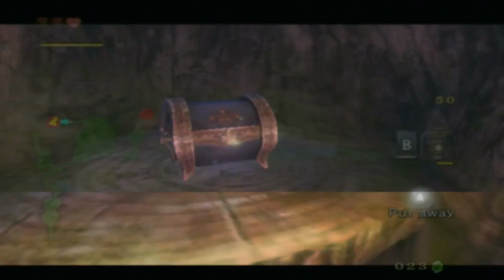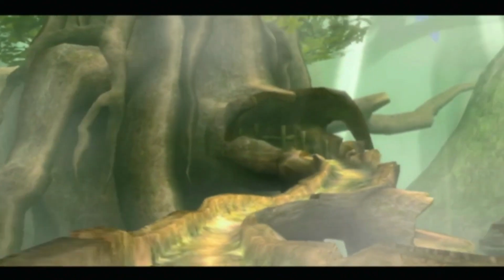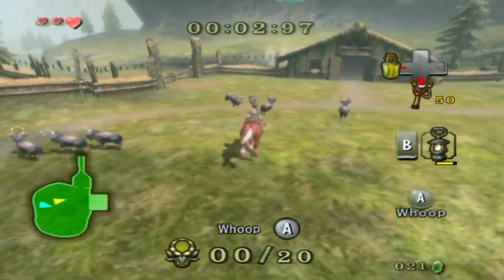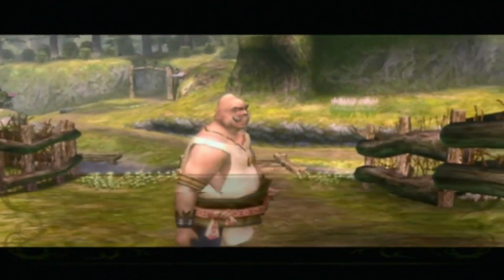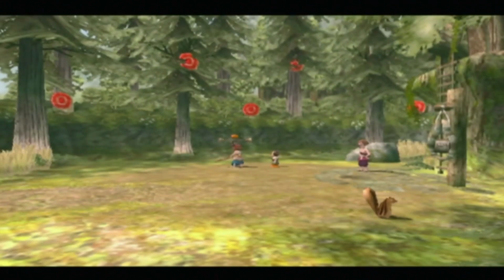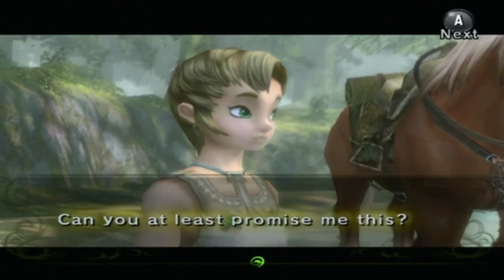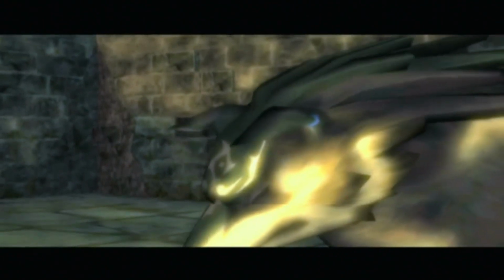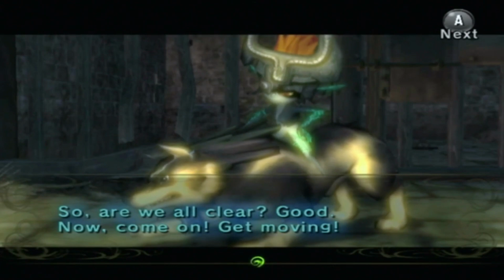The Transformation - The Legend of Zelda: Twilight Princess Ep. 3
Link's Journal:
Day 3

Beth and Malo couldn't keep up with Talo and told me where he went. On my way there, I met up with a lantern oil salesman who gives away free lanterns in hopes that customers will come back to buy oil. It's an odd business model, but I didn't say no to the lantern. It was quite helpful.
I managed to save Talo and the monkey from Bokoblins. I'm not sure why there was a group of Bokoblins near the Forest Temple, but they were there. Bokoblins usually aren't in these parts. It was very strange.
The monkey ran off after I freed her. Talo told me that the monkey tried to save him. He didn't want me to tell his dad, but it seems he already knew. Rusl found us while I was taking Talo home. He had already taken Beth and Malo home since they couldn't keep up with Talo.
Talo didn't say anything when he saw Rusl, he just ran home. Rusl was relieved that I had found Talo and brought him home. He told me that he came as soon as Colin told him. I had everything covered. Rusl walked home with me. He reminded me to stop by the mayor's house before heading out for Hyrule.
This morning, I did my usual chores helping Fado with the goats. I did it faster than usual. The problem is, I may have accidentally strained Epona a little too hard yesterday trying to find Talo. Ilia was not pleased and insisted on taking Epona to the spring. Her father and I tried to stop her, but she insisted.
Colin wanted to come with me to help convince Ilia, but Talo and Malo wouldn't let him come with me. I had to give Talo my wooden sword to get them away from the path. I was pretty sure I wouldn't need it.
Colin has already run to the spring to talk to Ilia. I hope he helps her calm down. I needed to leave with Epona already!